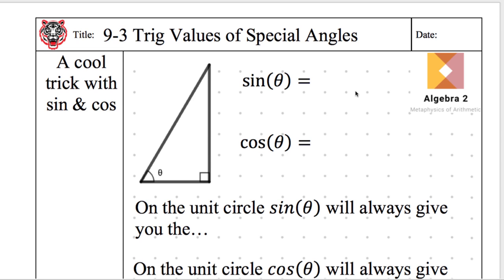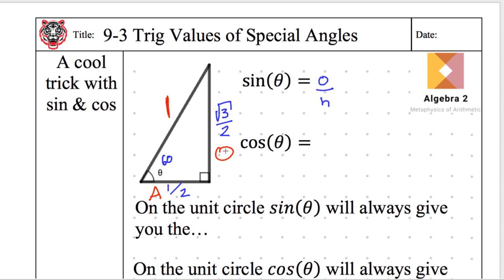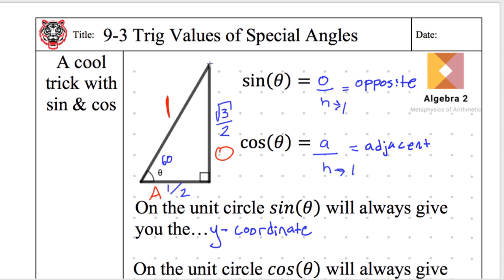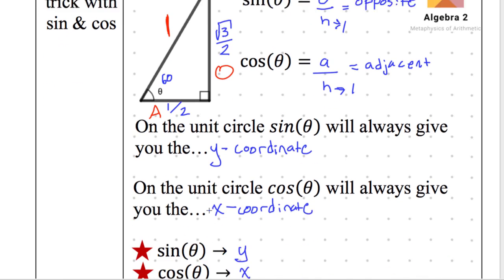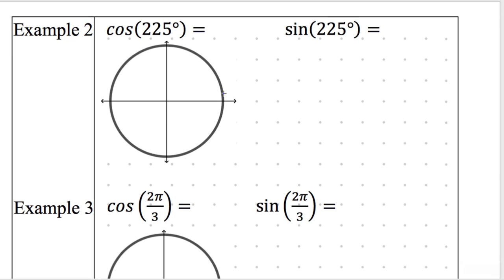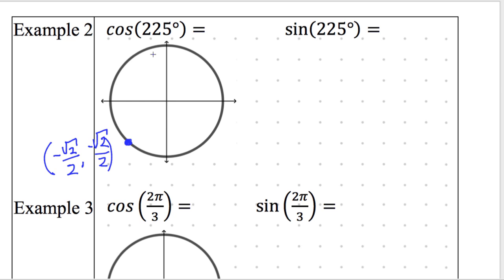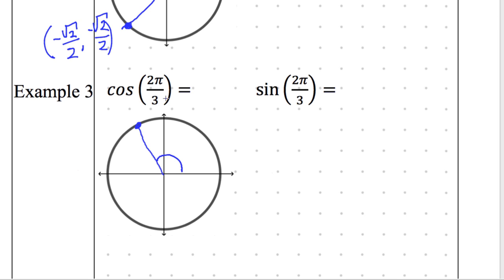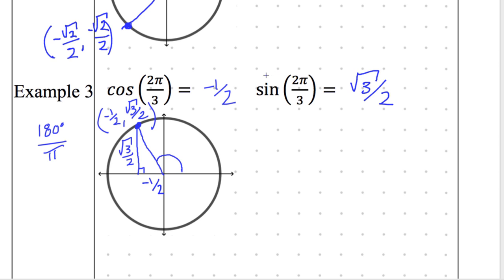Algebra 2 notes 9-3 Trig Values of Special Angles